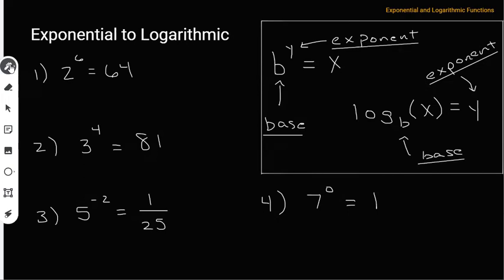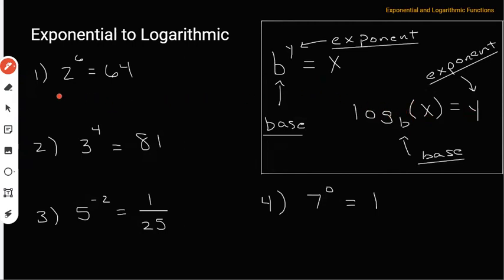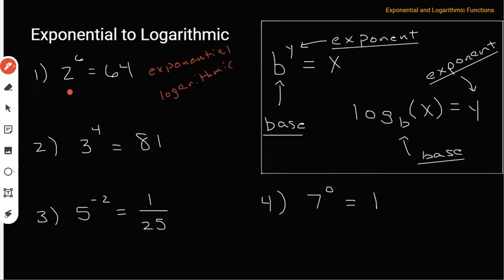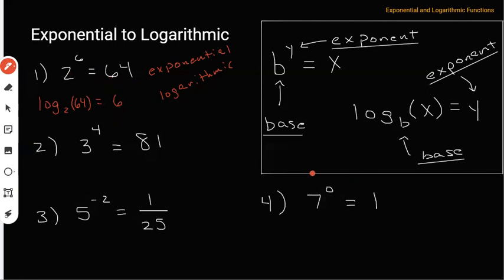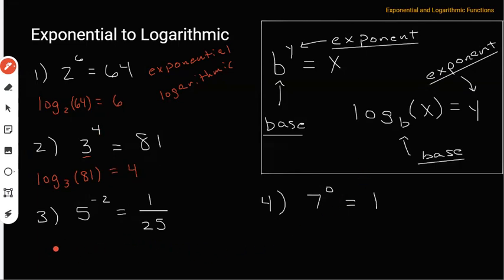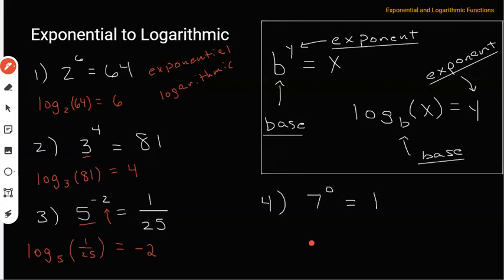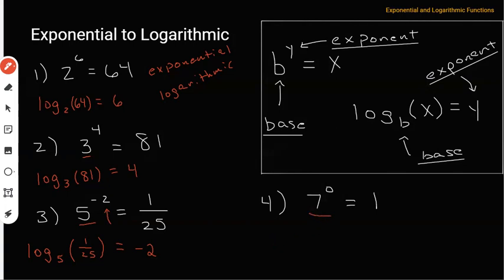Exponential to Logarithmic (Part 1) | Exponential and Logarithmic Expressions | Algebra 2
Exponential to Logarithmic (Part 1)
Exponential and Logarithmic Expressions
Algebra 2